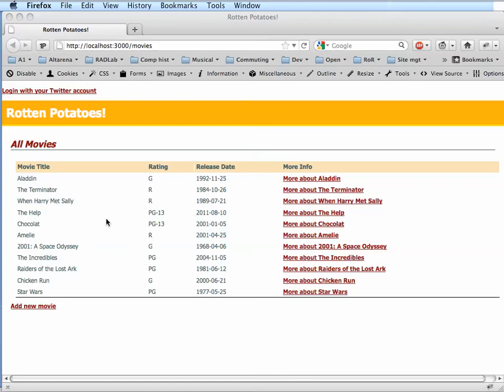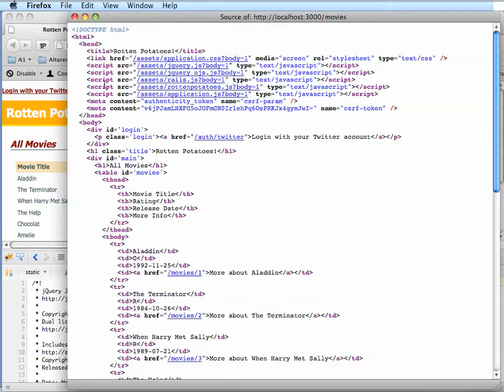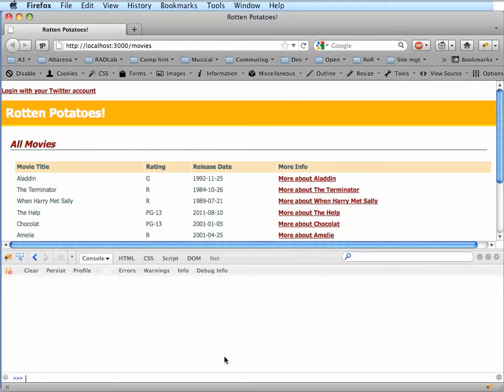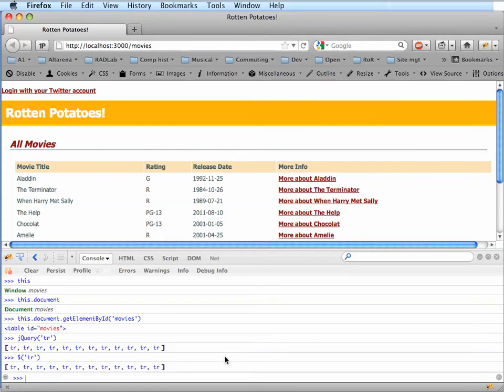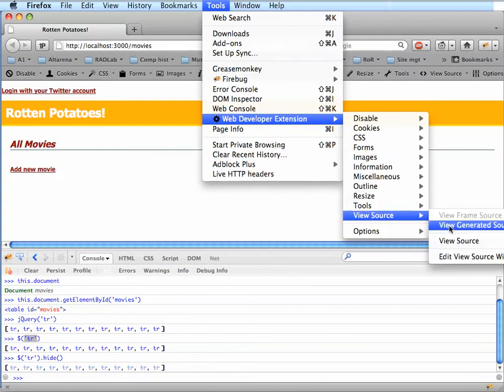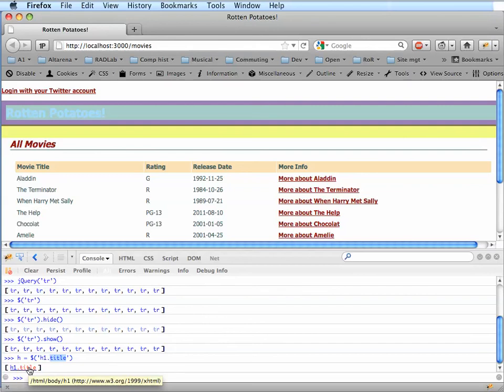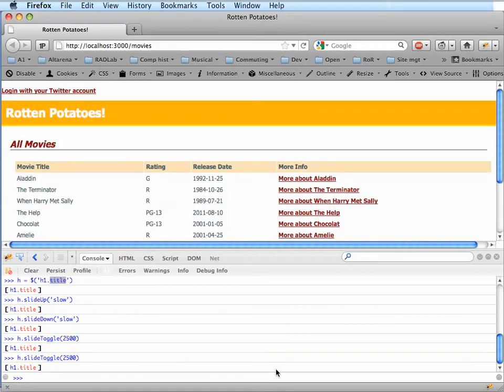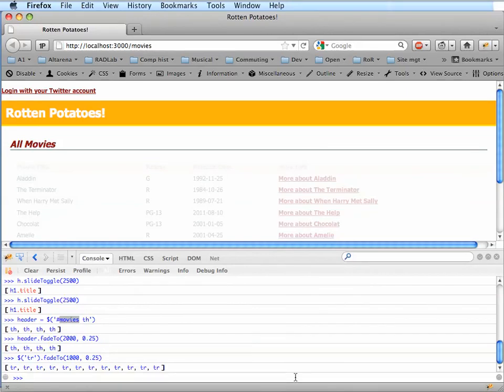6.4.1 Manipulating the DOM with jQuery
jQuery makes it easy to manipulate the DOM from JavaScript and provides a built-in library of useful visual effects. These simple examples show that JavaScript can not only read element and content information on the page, but that modifying the elements causes the browser to redraw them. This behavior is the key to client-side JavaScript.